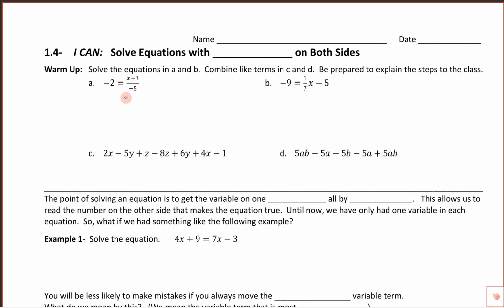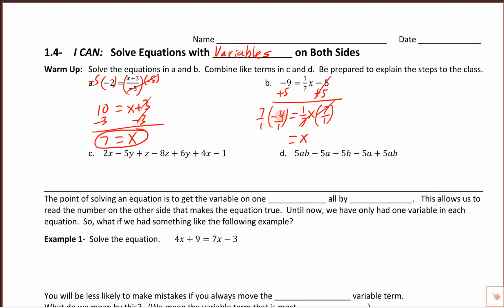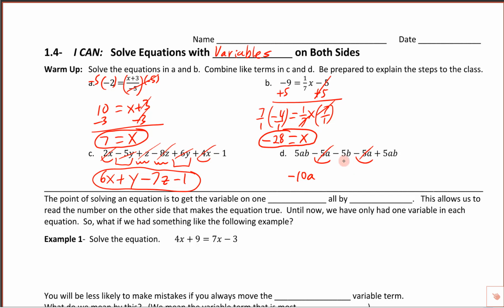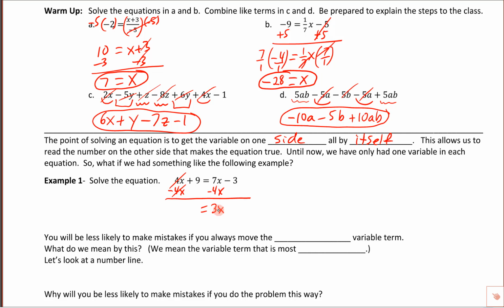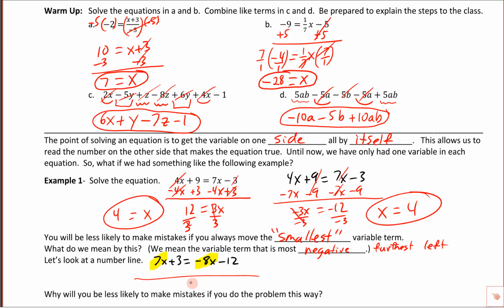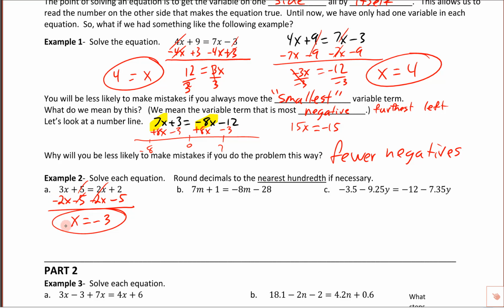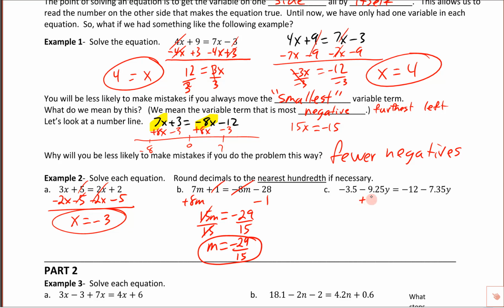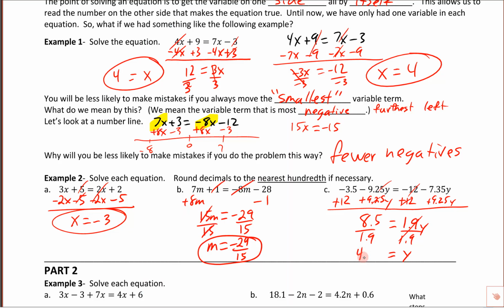1.4 Video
1.4 Video